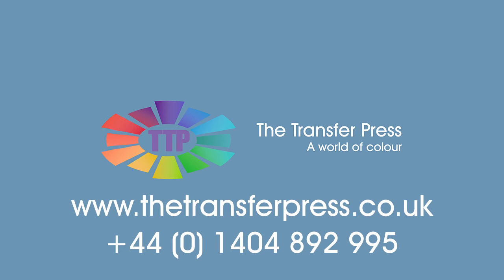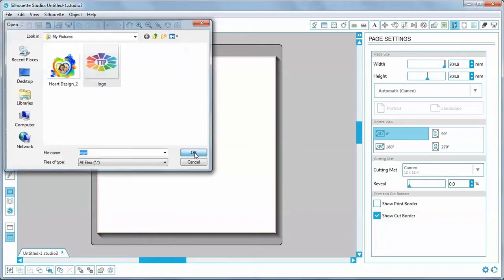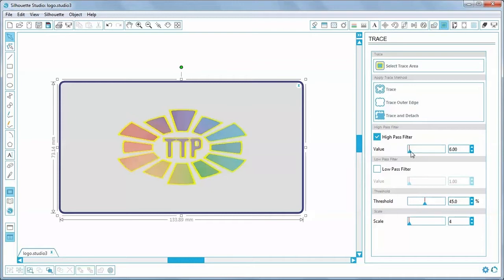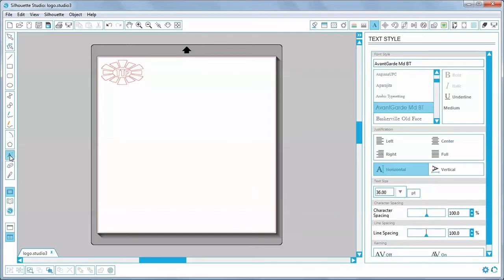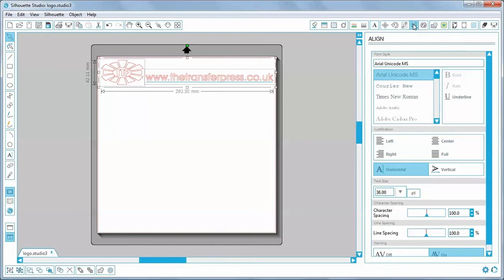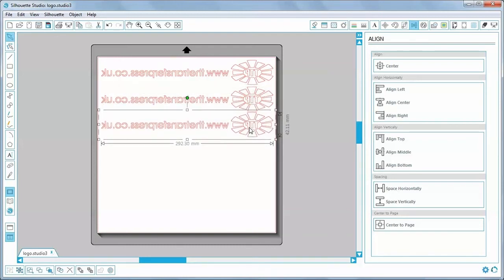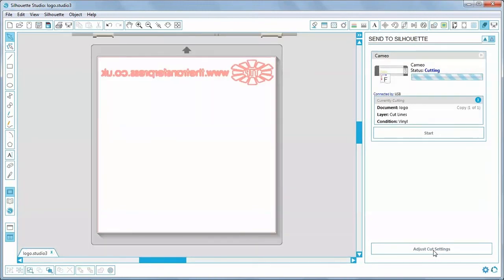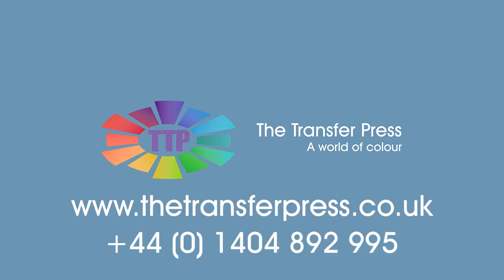Decorating a T-shirt with Garment Vinyl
Decorating a t-shirt with garment vinyl sing Silhouette Studio software and a Silhouette Cameo vinyl cutter